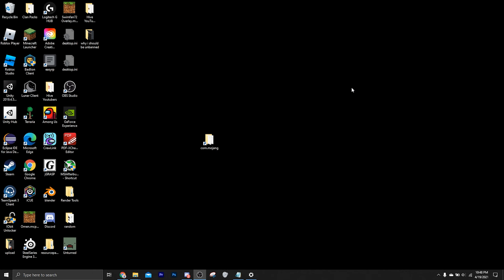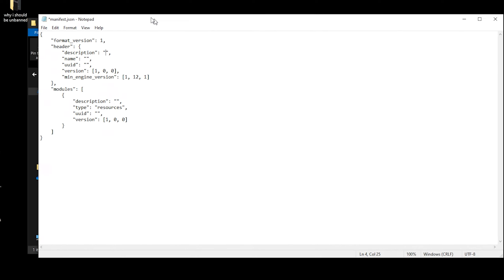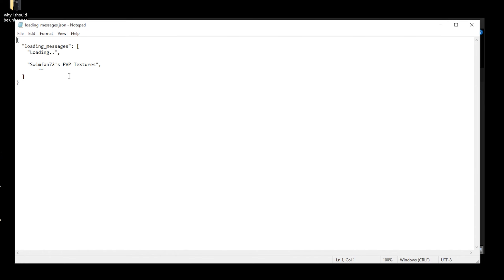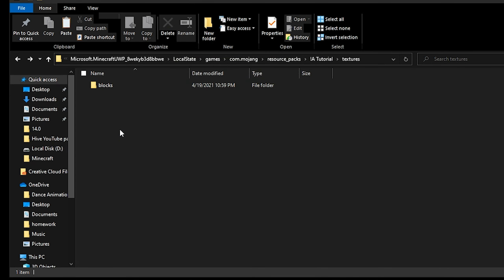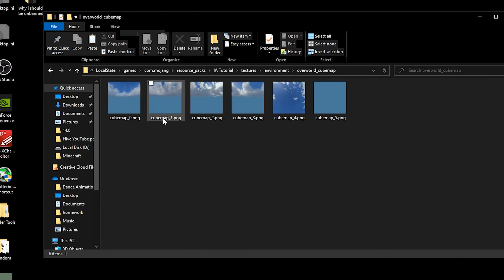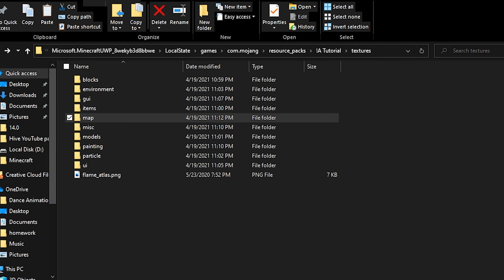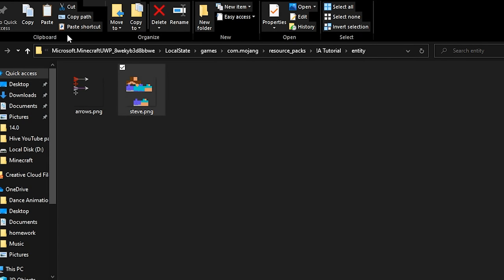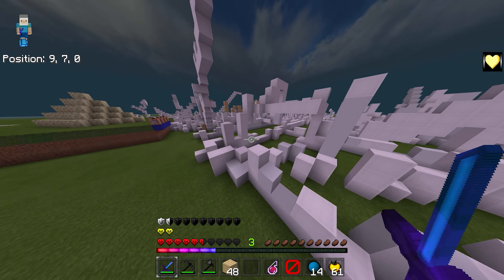MCPE 1.16 PvP Texture Pack Tutorial, How To Make INSANE Hive Packs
It is important to note that this is a tutorial on how to put files together to make a working pack, not how to draw textures and make art. I highly recommend just watching pack folder videos and taking packs that you like and combining and editing them how you choose. That is sort of what I do along with drawing a few custom textures.

Hive editor server, contains free photoshop and other free editing products

My server that has all my texture packs in the PACKS channel

Index:
Intro + Set up: 0:00
Pack folder location: 1:17
Making pack manifest: 2:19
Text color codes: 3:56
Pack icon: 4:41
Splashes and Loading messages json: 5:35
Textures: 6:46
Blocks: 7:16
Items: 8:37
Armor: 9:17
Particles: 10:03
Environment Cube map Skybox and Destroy Stages: 10:52
UI folder, potion effects, main screen panorama, 11:40
GUI folder, icons, Crosshair, Hearts, Hunger Bar, XP Bar, and Clear Inventory: 12:18
Paintings: 14:09
Misc, enchant glint, pumkin blur: 14:40
Flame atlas: 14:58
Map: 15:18
Entity mob + npc textures: 15:27
Color map: 16:02
3D arrow and steve default skin: 16:37
Custom Font: 16:52
Custom Sounds: 17:10
Exporting to zip to mcpack: 18:05
Final test and show case: 18:44